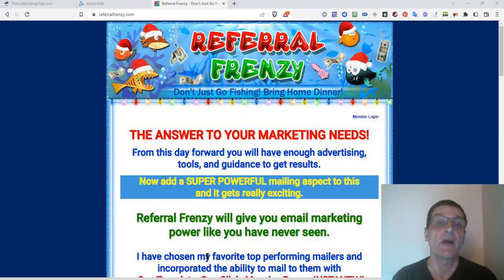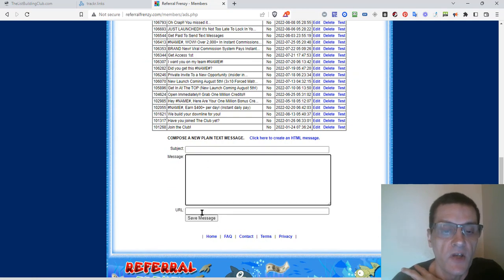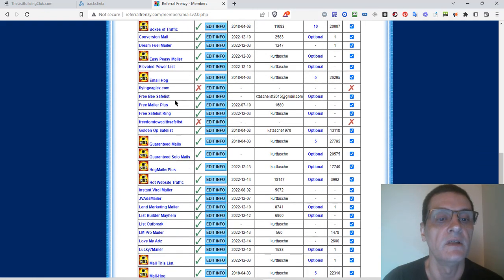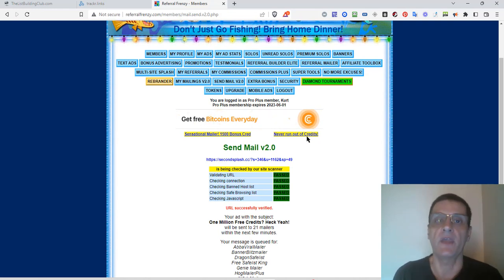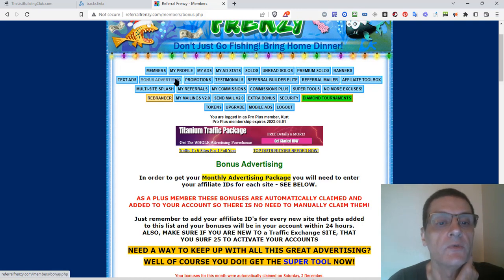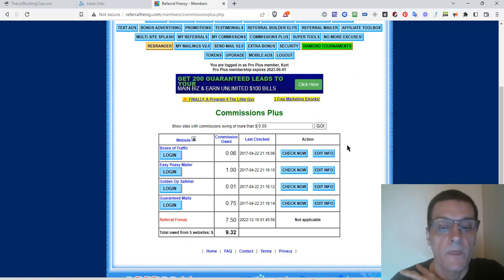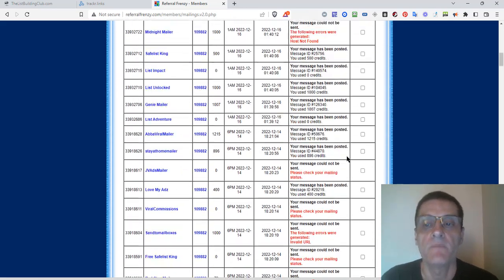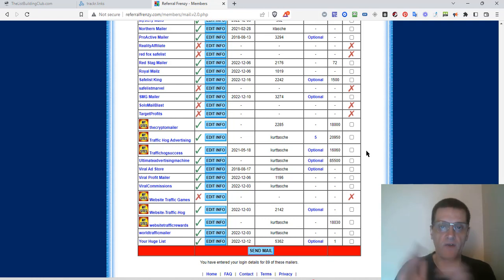Referral Frenzy Training - How To Use Referral Frenzy To Get More Traffic To Your Offers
In this video, I'm sharing how to use Referral Frenzy to get more traffic to your offers. Referral Frenzy is a powerful traffic generation tool that can help you grow your business quickly.

If you're looking to increase your traffic quickly, then Referral Frenzy is the tool you need. In this video, I'll show you how to use Referral Frenzy to drive more traffic to your offers. I'll explain how Referral Frenzy works and how to use it to your advantage. After watching this video, you'll be able to use Referral Frenzy to generate more traffic to your offers!

In this video, I'm going to show you how to use Referral Frenzy to get more traffic to your offers.

Referral Frenzy is a great way to boost your traffic and conversion rates. In this video, I'm going to show you how to use Referral Frenzy to get more traffic to your offers. I'll also share some tips on how to increase your referral traffic. So if you're looking for a way to boost your traffic and conversion rates, then this is the video for you!

Are you looking for ways to get more traffic to your offers? If so, you're in luck! In this video, I'm going to show you how to use Referral Frenzy to get more people to your offers.

Referral Frenzy is one of the best programs out there. In this video, I'm going to show you how to use Referral Frenzy to get traffic to your offers. From setting up your ads to mailing your offers, this video will teach you everything you need to know to use Referral Frenzy to your advantage!

😀 Learn How To Use The Power of Daily Affirmations to Get Everything You Want in Life:

 😁 Struggling to Build your List?  "Build YOUR List 1st! Get Tips, Techniques, Resources & Top Sites for Increasing Your Traffic & Success with our List Building System!"

 😎 Discover How YOU Can Easily Use Text Messaging To Shortcut YOUR Way To A Full Time Online Income!

 🤑 Discover How A Small Group Of People Are Leveraging The Power Of TEAMWORK  TO ACTIVATE Multiple Streams Of Income. (WE GET PAID FROM MULTIPLE MATRIX INCOME STREAMS)

 🤩 We Are Giving You A FREE Lifetime Membership to all the Tools You Need to Build Your Online Business:

☺️"Free Video Reveals How To Turn $10 Into $3,905/Month and How You Can Get Started Today With Zero Out Of Pocket!"

🤪 Discover How Everyday People Are Getting 100-200 USA Leads Every Single Day Without a Website, Without "Paid Traffic" & Without Creating Content...

 😁 Save. Share. Prosper!  Get Paid To Save Money and Help Others Do the Same:

 😄 Multiple 9-Figure Producer Is Looking For New Partners Who Want To Create Automated Wealth From Home!
(We Are Seeking 57 New Visionaries To Build A New Dynasty.)

 😏 My "Done-For-You" System Is Proven To Work!  Start Earning Up To $2000 Daily Commissions Today!

 😮 Discover The Secrets To Creating Multiple Income Streams With This Simple Proven System And Guaranteed Results!